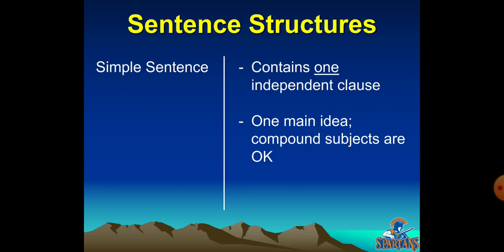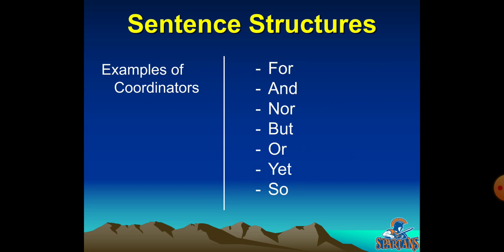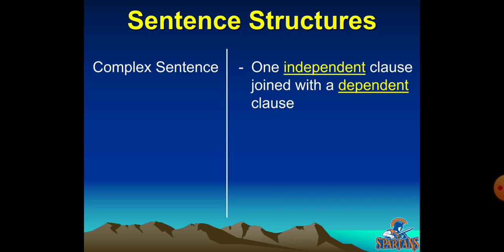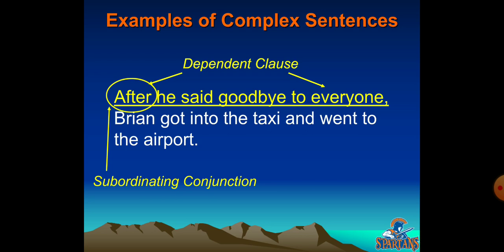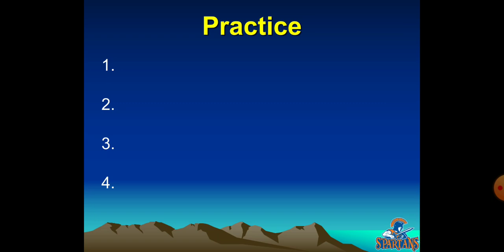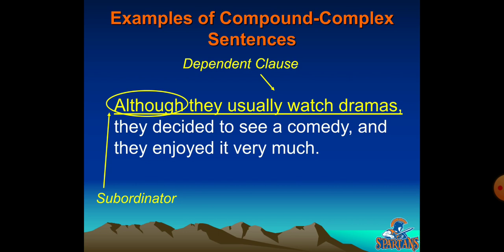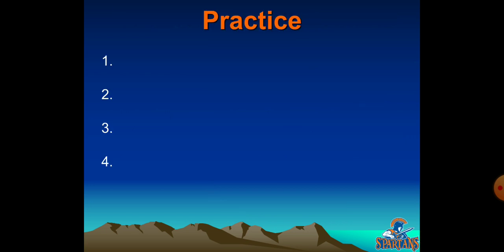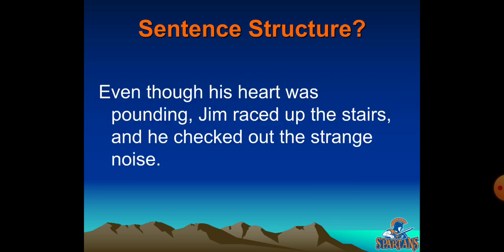Grade 11 week 12 Complex sentences